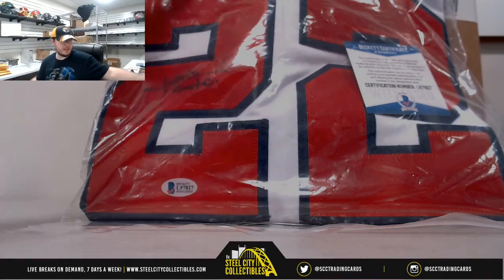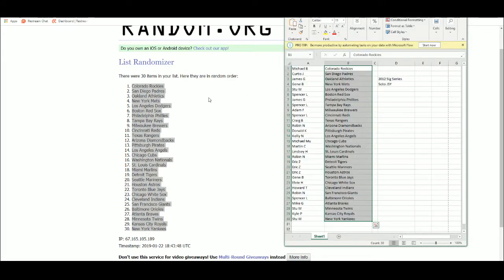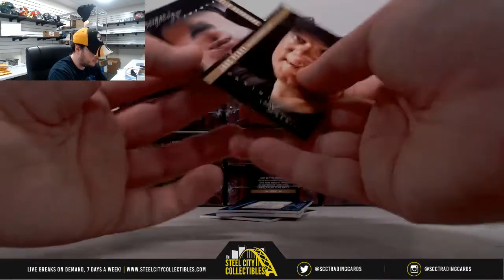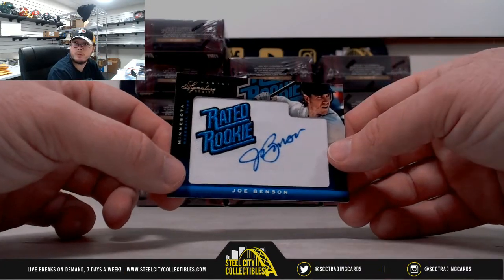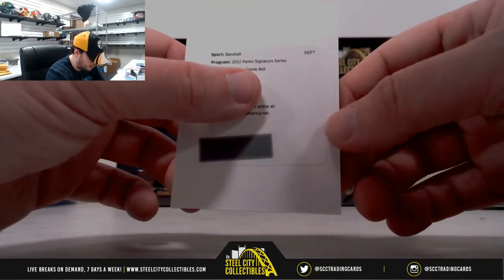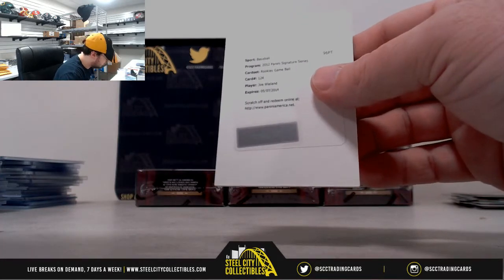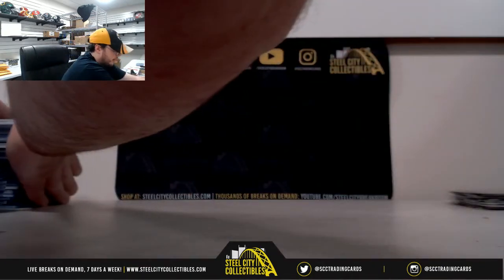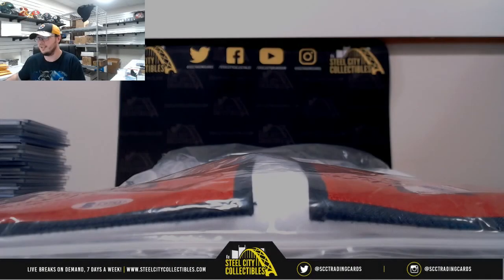2012 Panini Sig Series BB Hobby 15-Box Case Random Team Group Break - Signed Juan Soto Jersey